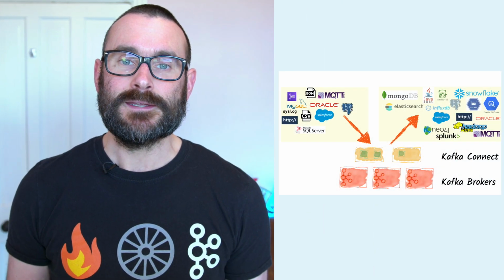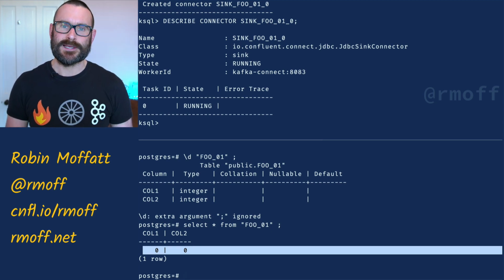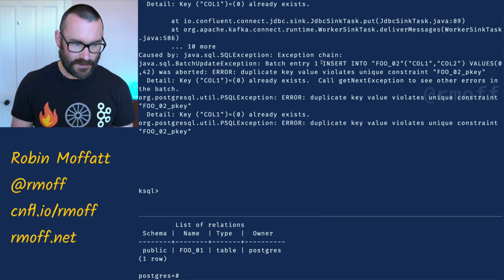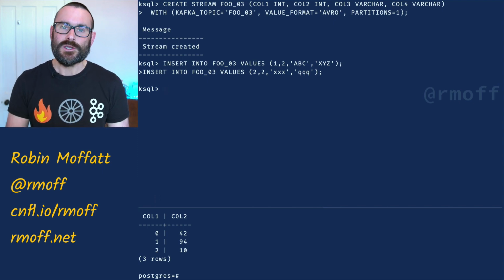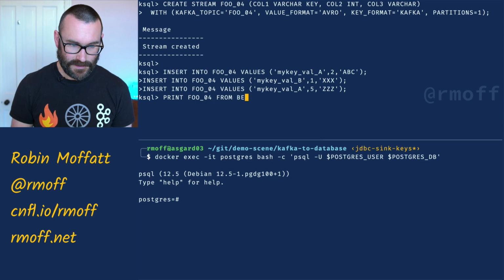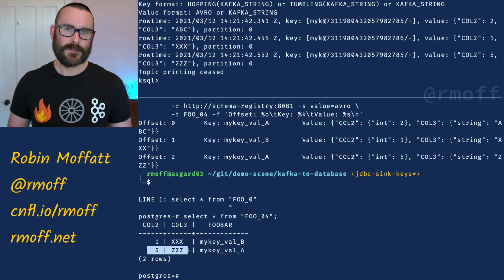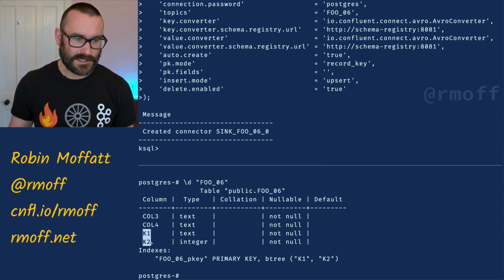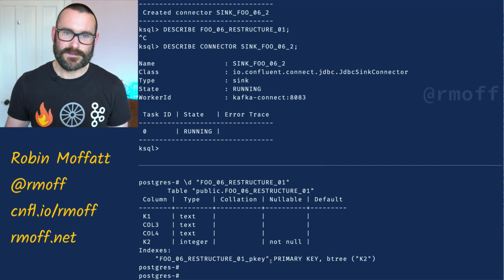Kafka Connect JDBC sink deep-dive: Working with Primary Keys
The Kafka Connect JDBC Sink can be used to stream data from a Kafka topic to a database such as Oracle, Postgres, MySQL, DB2, etc. This video explains how to configure it to handle primary keys based on your data using the `pk.mode` and `pk.fields` configuration options.

☁️ Confluent Cloud (fully managed Apache Kafka, Kafka Connect, ksqlDB, Schema Registry)

🤔 Questions?

🕐 Timecodes:

00:00:00 Introduction
00:00:12 What is Kafka Connect?
00:00:20 Introduction to the Kafka Connect JDBC sink connector
00:00:42 Primary Keys - introduction
00:01:16 Creating a connector - no primary key in the target database
00:06:12 Creating a connector - using a field from the message value as primary key in the target table
00:12:35 Configuring UPSERT operations for Kafka Connect JDBC sink connector
00:16:17 Creating a connector - composite key from fields in the value of the message
00:19:25 Keys in Kafka Messages
00:20:45 Primitives and Complex data types in Kafka messages keys
00:21:37 Creating a connector - setting the primary key using the a Kafka message's primitive key
00:29:26 Configuring DELETEs from tombstone messages
00:32:05 Using structured keys from Kafka message in the primary key of the target table
00:36:08 Specifying specific fields from structured key to use as primary key
00:37:42 Retaining a field from a structured key as a non-key field in the target table
00:41:34 Recap - pk.mode and pk.fields
00:42:23 Recap - Serialization